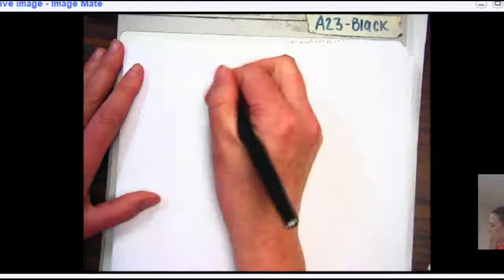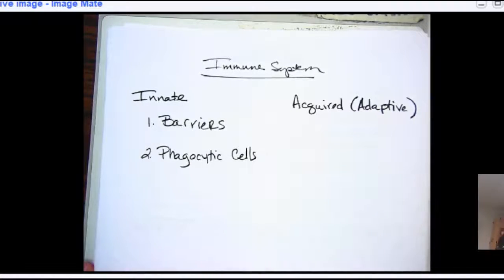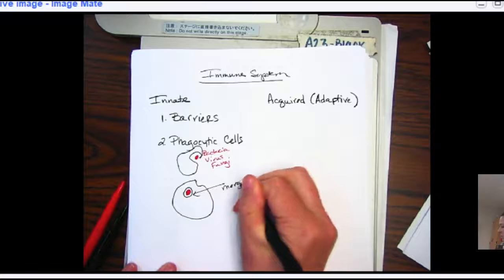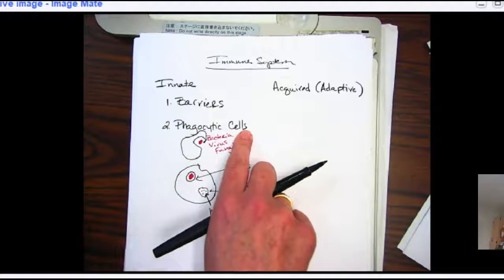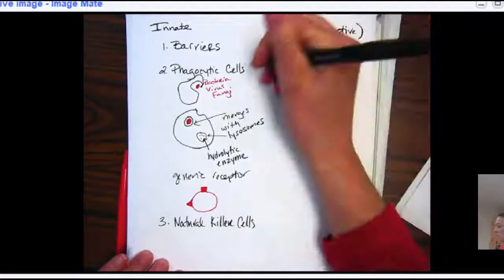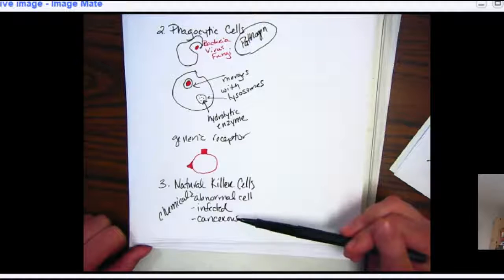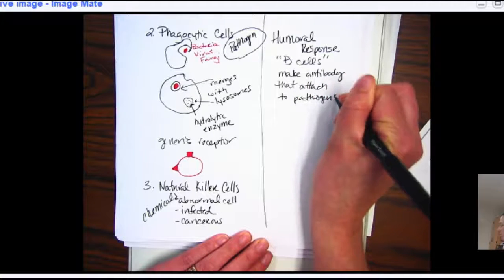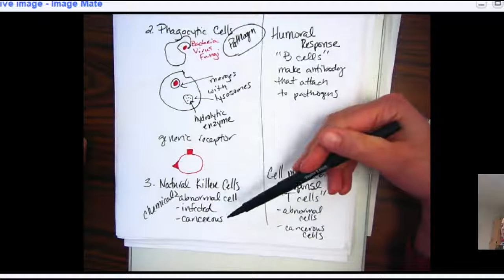Overview of the Immune System Part 1